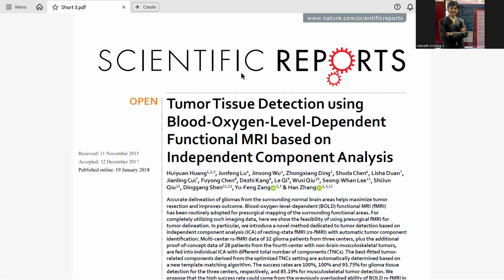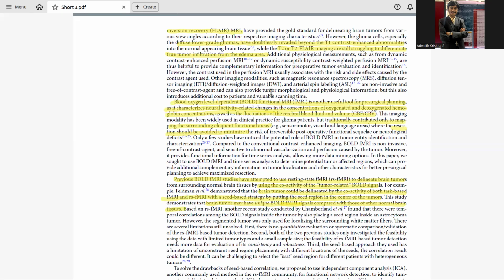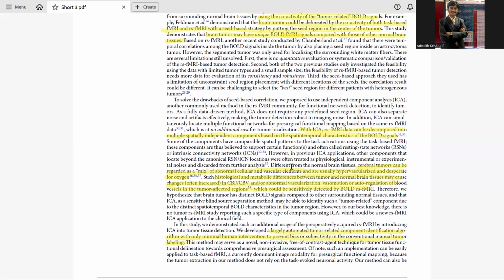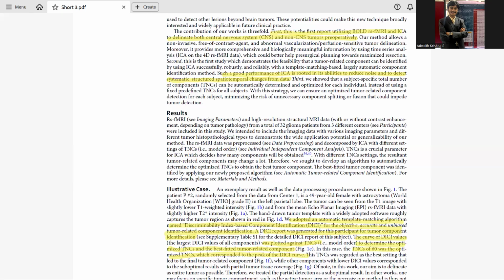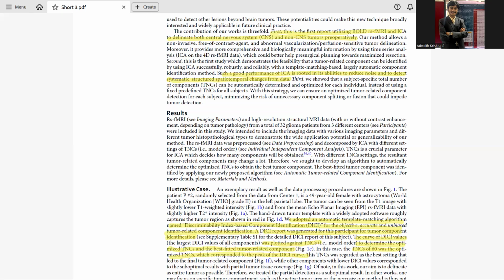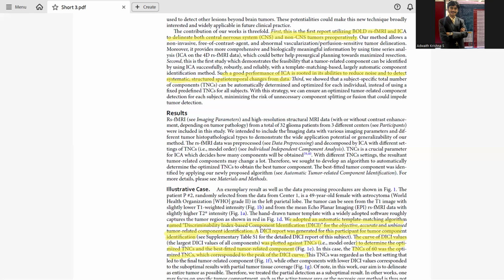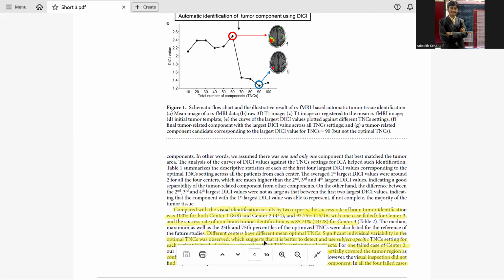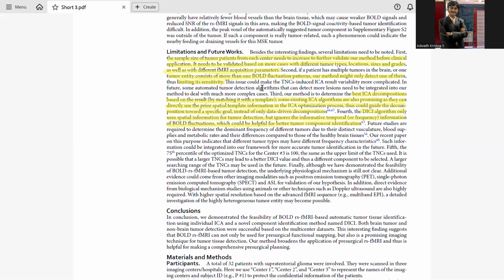Oncology under 5 minutes: Review 3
Apology for extending till 8 minutes but this required some explanation.
Reference: Huang, H., Lu, J., Wu, J. et al. Tumor Tissue Detection using Blood-Oxygen-Level-Dependent Functional MRI based on Independent Component Analysis. Sci Rep 8, 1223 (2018).